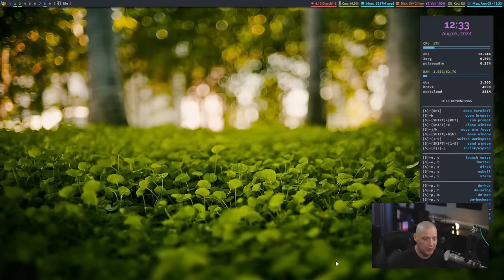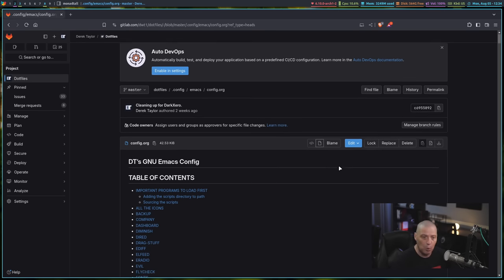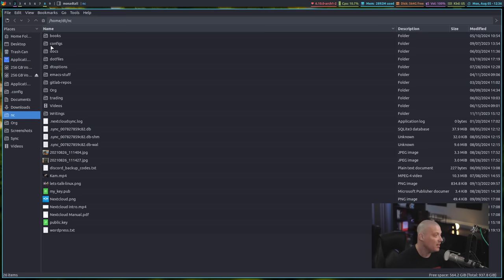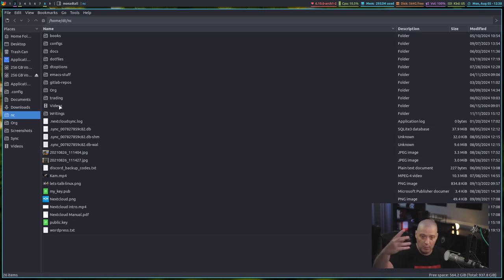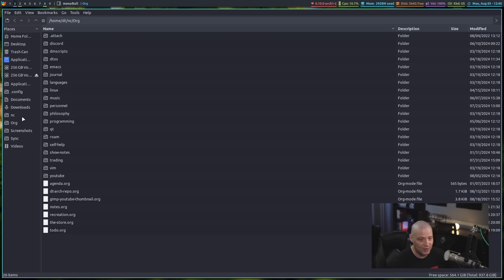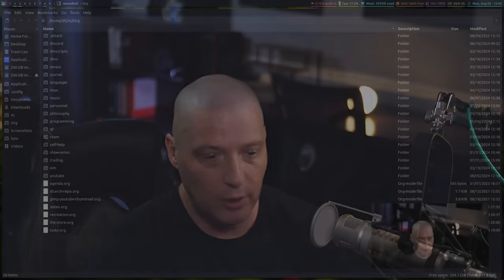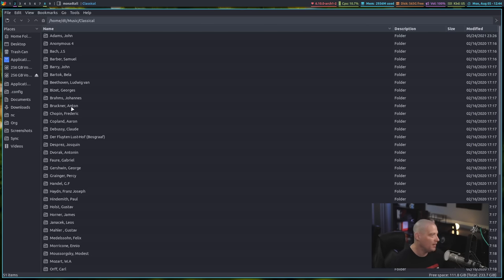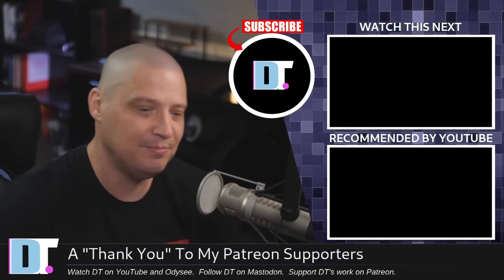How Linux Users Are Able To Distro Hop So Easily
How are Linux users so easily able to distro hop as much as some of them do?  How are some Linux users able to reinstall their distro and be back up and running so fast?

(Move Your Home Directory To A Second Drive)